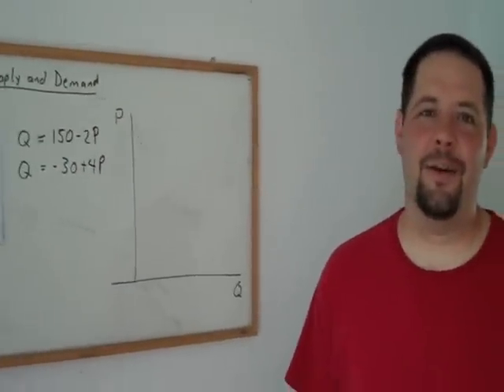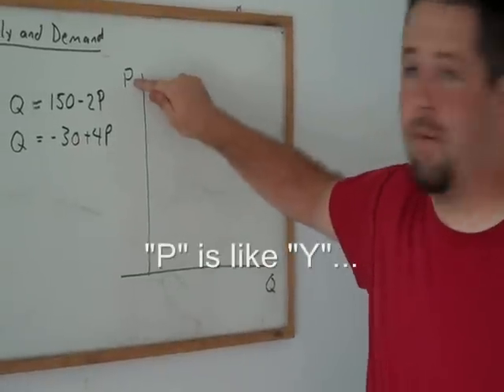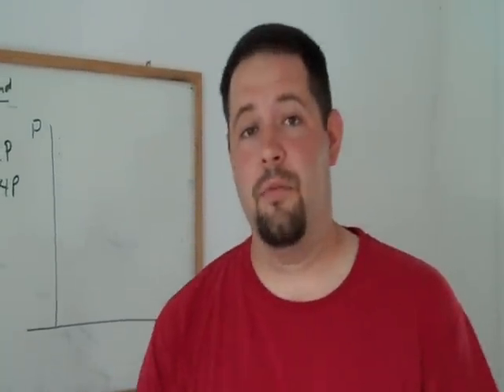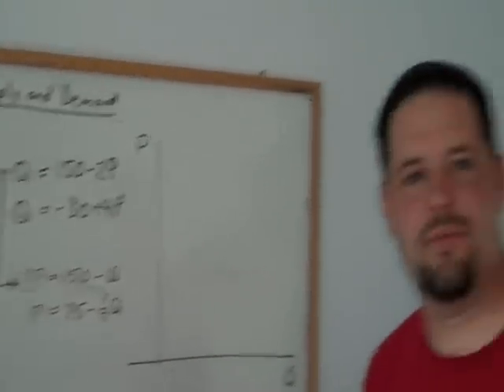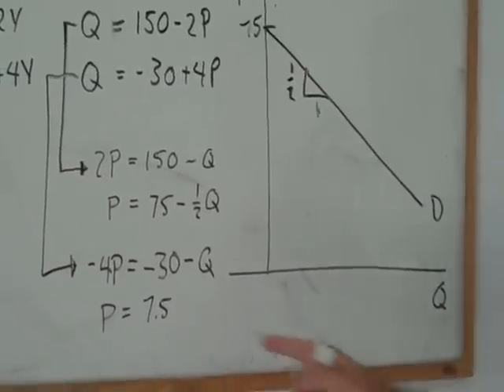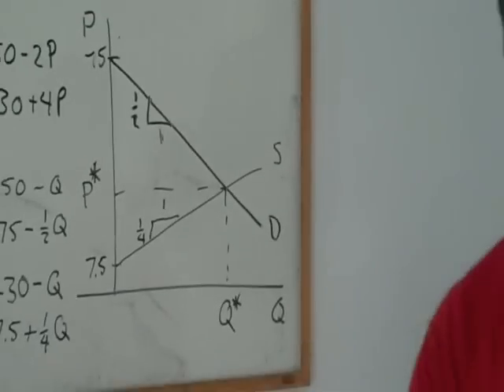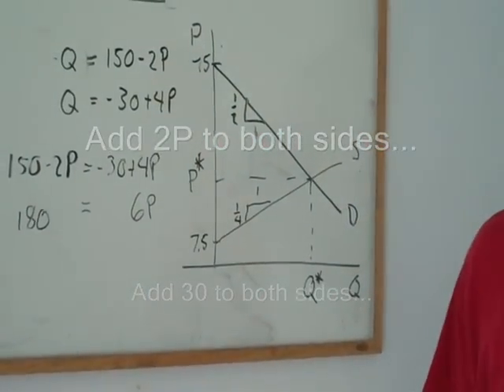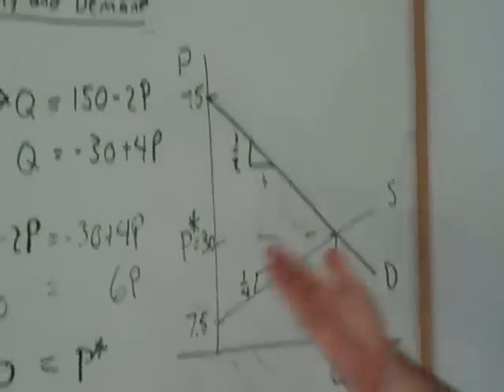2. Algebra of Supply and Demand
In this lecture, I demonstrate:

1. How to graph supply and demand, given two linear equations
2. How to solve for equilibrium price and quantity

There are some minor verbal mistakes, which I correct with captions that state the correct algebra.